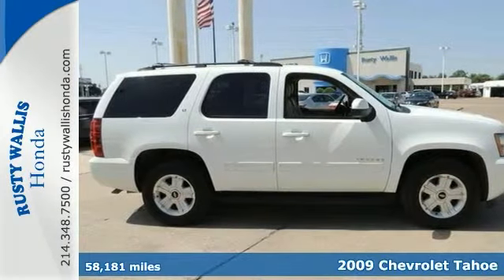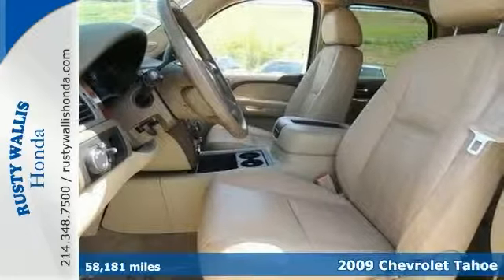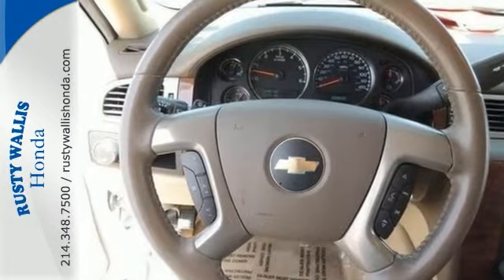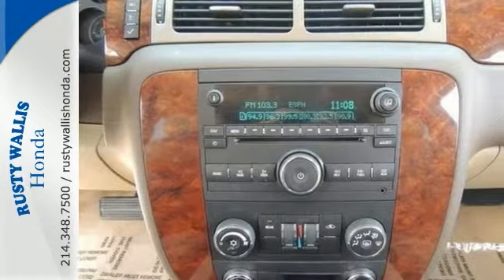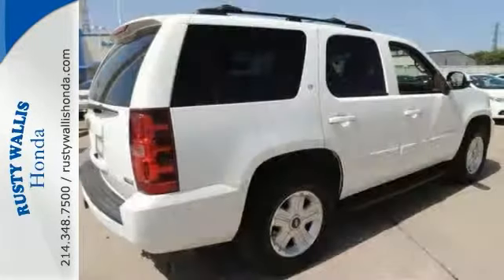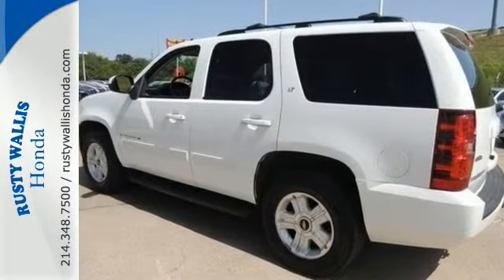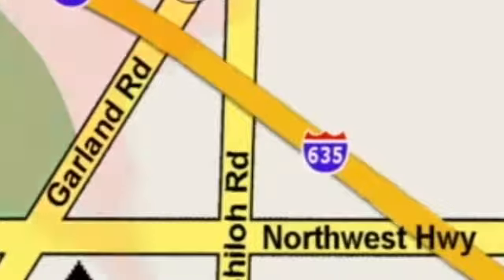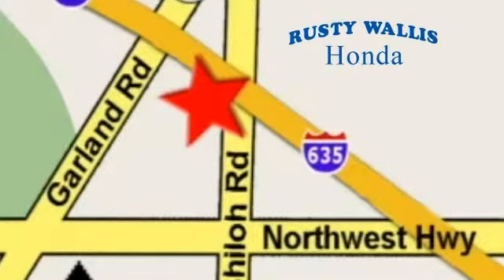2009 Chevrolet Tahoe Dallas TX Fort Worth, TX H4216A - SOLD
Year: 2009
Make: Chevrolet
Model: Tahoe
Trim: 6 Speed Shiftable Automatic
Engine: 8 Cylinder
Transmission: 6 Speed Shiftable Automatic
Color: White
Interior: Light Cashmere/Dark Cashmere
Mileage: 58181
Stock #: H4216A
Preferred Equipment Group 2LT (Automatic Tri-Zone Air Conditioning, Front Halogen Fog Lamps, Power Adjustable Pedals For Accelerator & Brake, Power Heated Manual-Folding Outside Mirrors, Rear Audio System Controls, Remote Vehicle Starter System, Ultrasonic Rear Parking Assist, and Universal Home Remote), 4D Sport Utility, 8 cyl 5.3L SMPI Flex Fuel, RWD, White, Light Cashmere Leather Appointed Seat Trim, 3rd row seats: split-bench, 4-Wheel Disc Brakes, 6 Speakers, 6-Way Power Driver Seat Adjuster, ABS brakes, Air Conditioning, Alloy wheels, AM/FM radio, CD player, Clean History Report, Compass, Delay-off headlights, Dual front impact airbags, Electronic Stability Control, Emergency communication system, Front dual zone A/C, Front fog lights, Fully automatic headlights, Heated door mirrors, Illuminated entry, Leather Seats, Local Trade, Low tire pressure warning, MP3 decoder, Panic alarm, Polished Alloys, Power driver seat, Power Front Passenger Seat Adjuster, Power passenger seat, Power windows, Radio data system, Rear air conditioning, Rear audio controls, Remote keyless entry, Security system, Smells New, Speed control, Traction control, and XM Radio. There are used SUVs, and then there are SUVs like this well-taken care of 2009 Chevrolet Tahoe. This luxury vehicle has it all, from a posh interior to a wealth of fantastic amenities. If you want a creampuff with style, this is it. It's ready and equipped to take on whatever the day and your family offers up - which is usually plenty. New Car Test Drive said it "...hauls loads of passengers and gear, it can pull heavy trai

Address:
12277 Shiloh Road